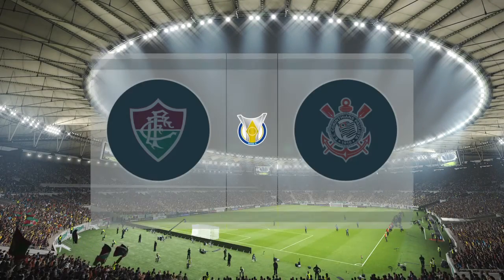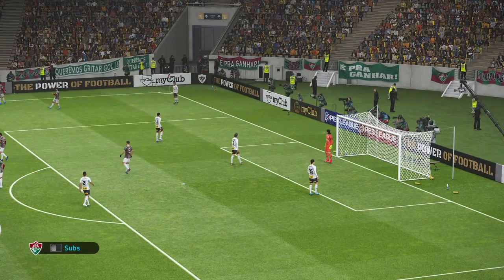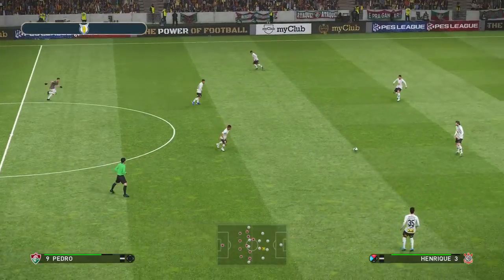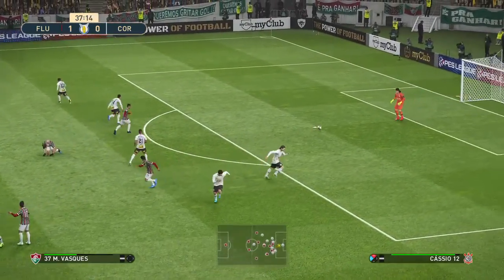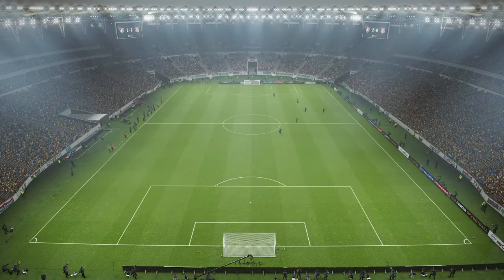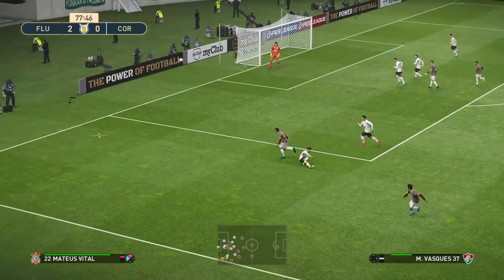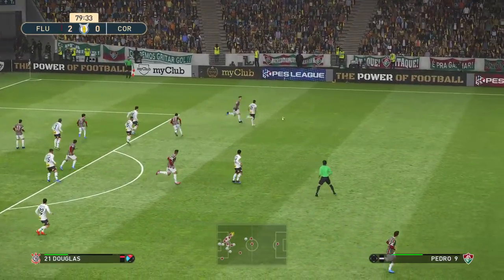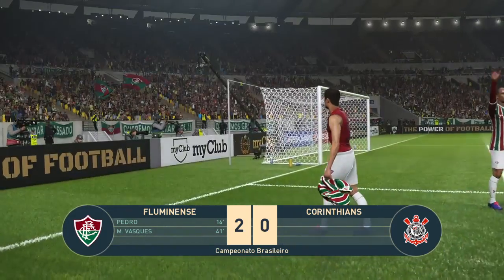PES 2019 | Fluminense vs Corinthians - South America | Copa Sudamericana | 30 August 2019 | Gameplay